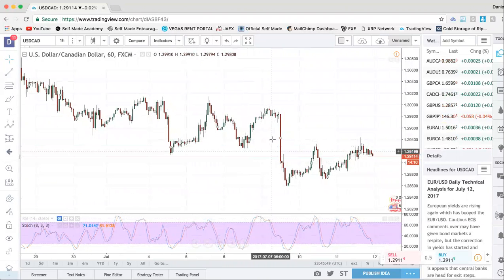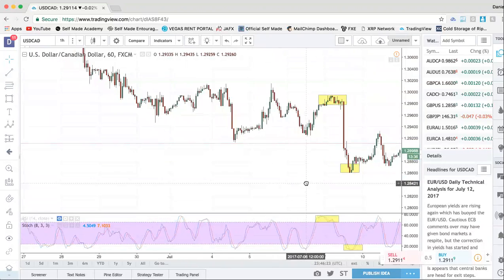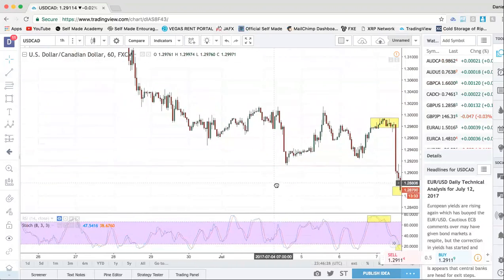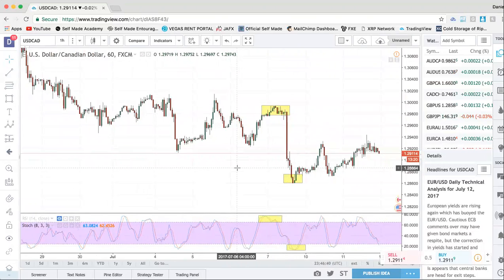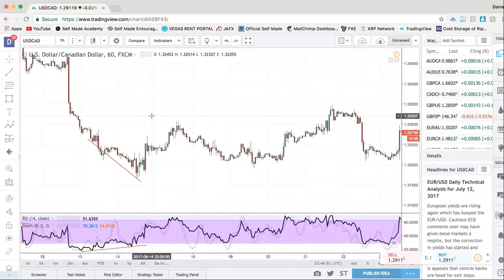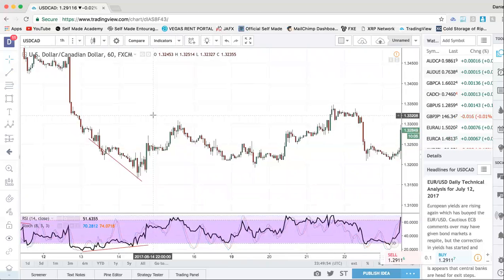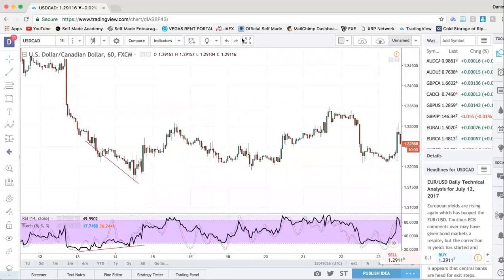Forex 101 - STEP 18 - Allstar Traders Movement